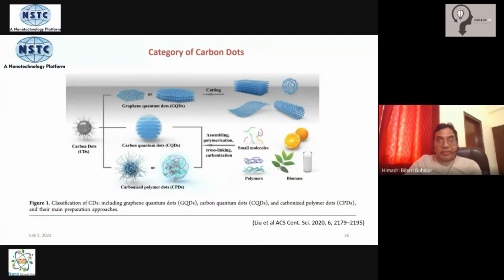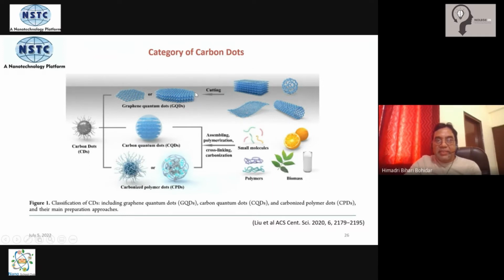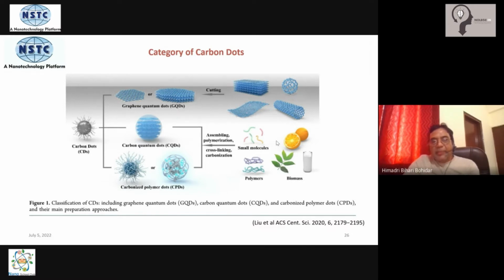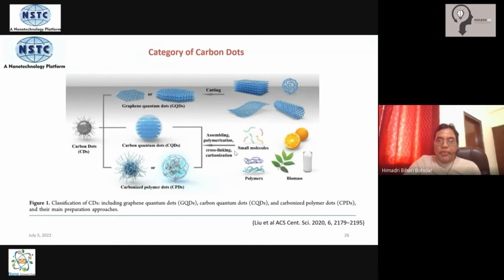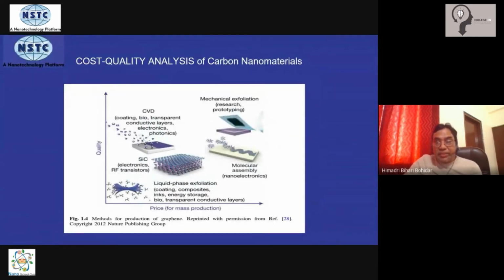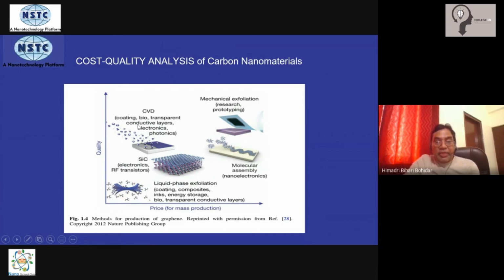Carbon Quantum Dots || Nanoparticles || Nanotechnology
1-  Workshop 1-  Kitchen Made Carbon Nanoparticles For Sensing Organic Solvent
Date- 22nd Sep to 23rd Sep

2- Workshop 3- Textile Industry Effluent Treatment
Date- 6th Oct to 8th Oct

3. Workshop 4- Green Nanoparticles: Applications to Drug Delivery
Date- 18th Oct to 20th Oct

KEEP SUPPORTING!
KEEP LOVING!